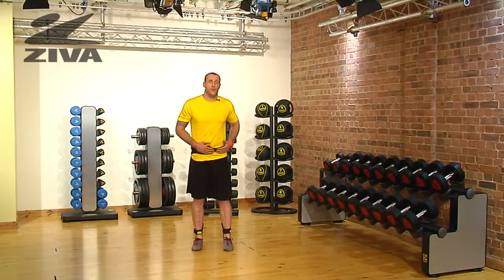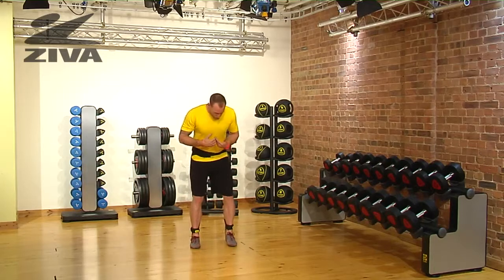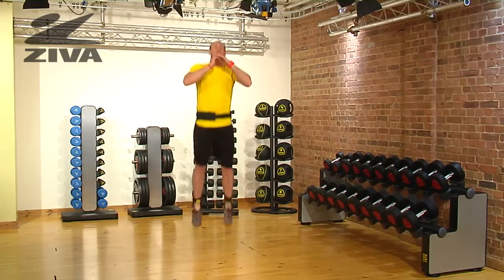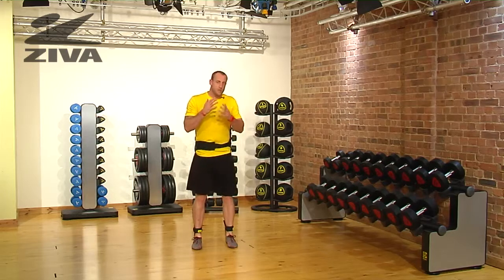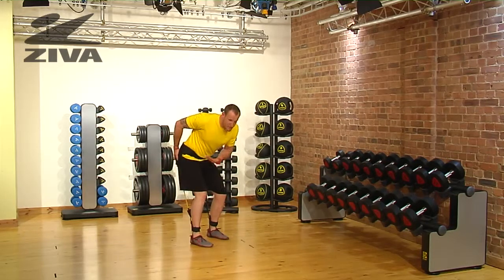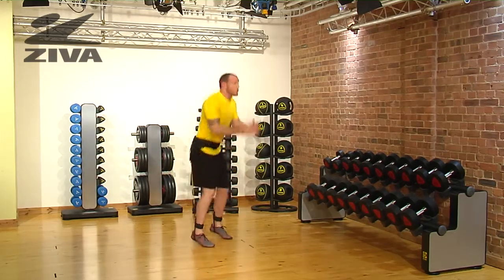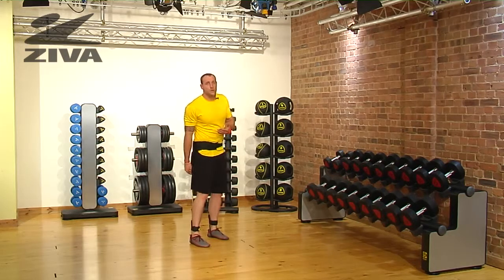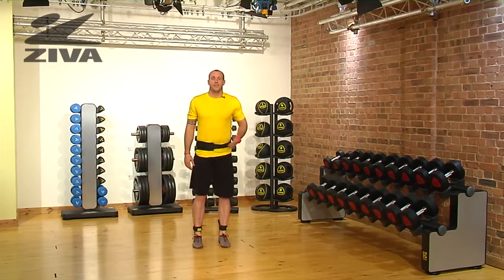ZIVA Vertical Jump Trainer - Squat jumps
Matt shows us how to do squat jumps with the ZIVA Vertical Jump Trainer